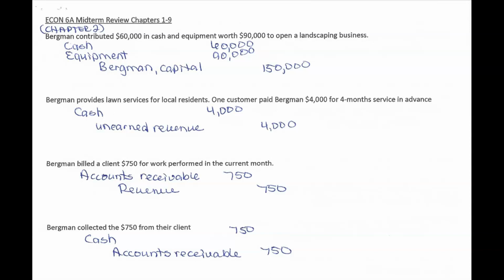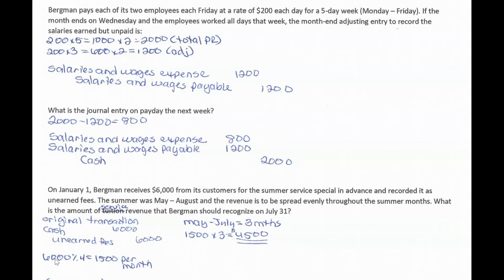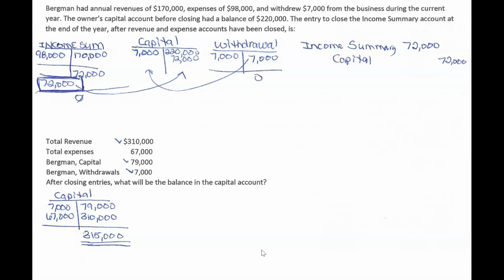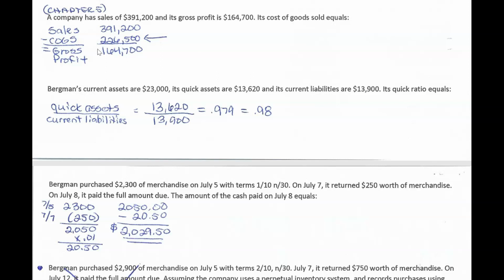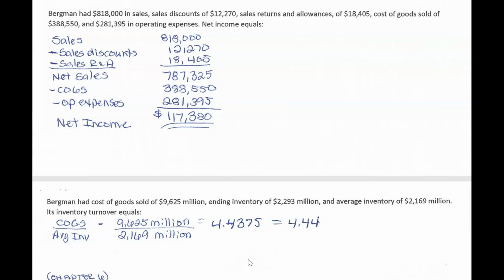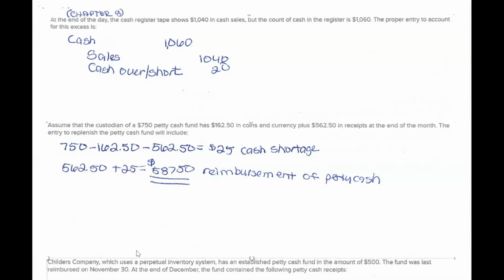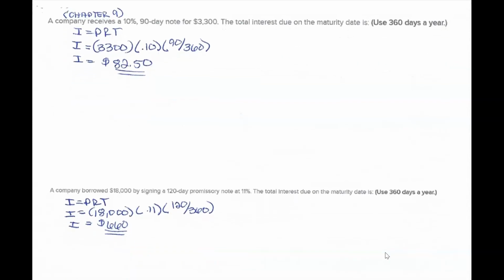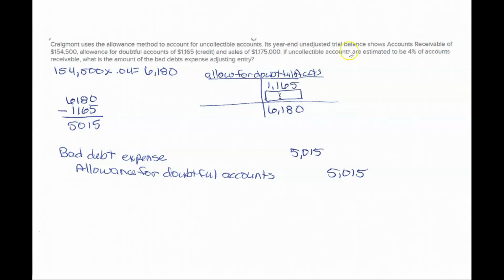ECON 6A Midterm Review Ch 1-9